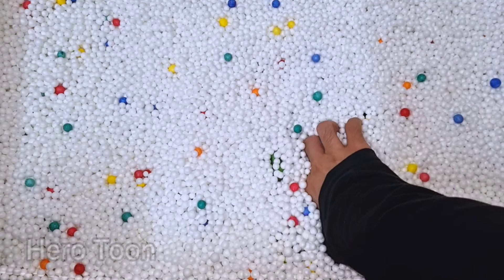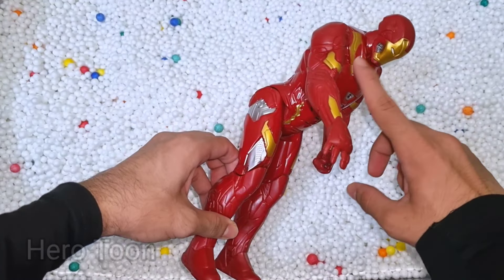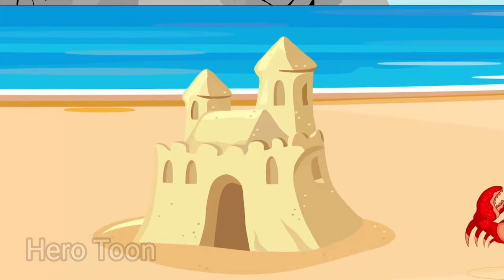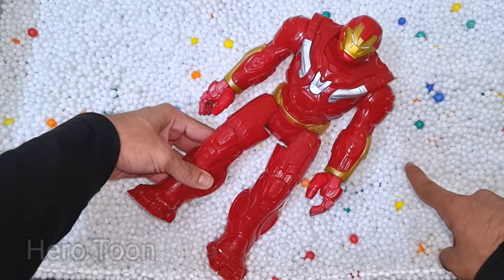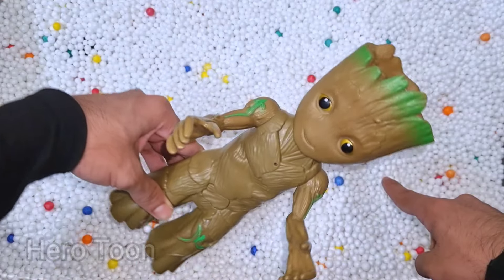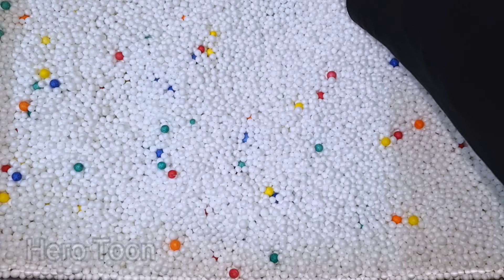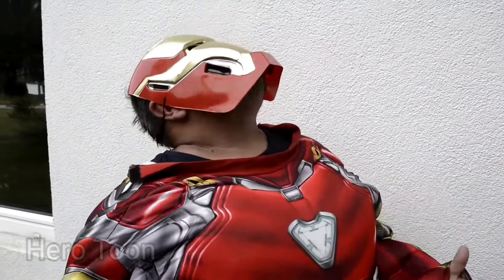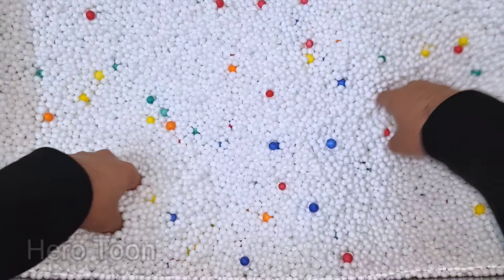CAPTAIN AMERICA vs HULK vs SPIDERMAN AVENGERS IRONMAN,HULK CARTOON, THANOS,BATMAN, AVENGERS ASSEMBLE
CAPTAIN AMERICA vs HULK vs SPIDERMAN vs THANOS AVENGERS IRONMAN,HULK CARTOON, THOR,BATMAN, HULK MAESTRO VS HULK ZOMBIE AVENGERS ASSEMBLE | HERO TOON

HERO TOON channel and all of its videos are not “directed at children” within the meaning of Title 16 C.F.R. § 312.2 of the CHILD ONLINE PRIVACY PROTECTION ACT (USA) is not directed to children under the age of 13. Additionally, HERO TOON Channel disclaims any and all liability or responsibility for the practices and policies of YouTube and its agents and subsidiaries, or other affiliated third parties, regarding data collection.